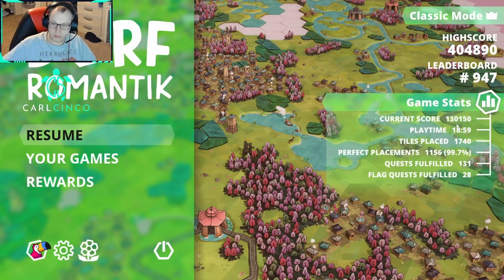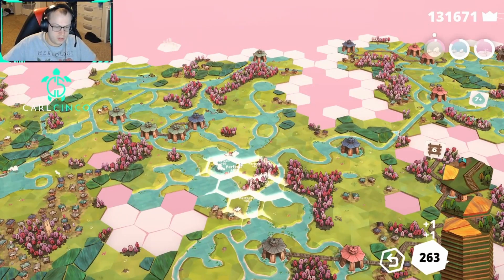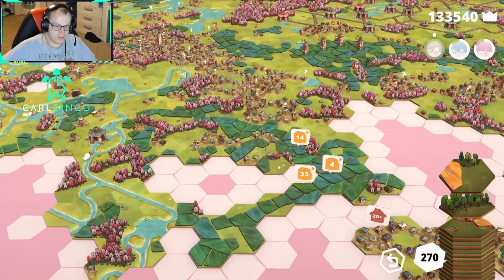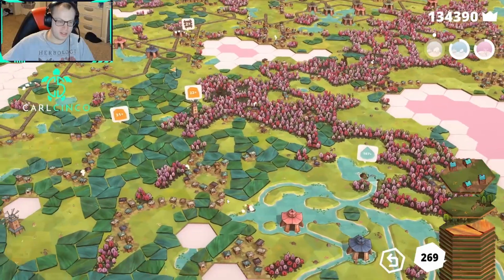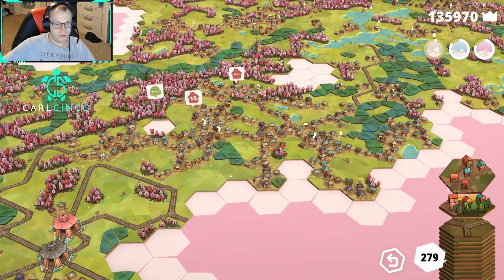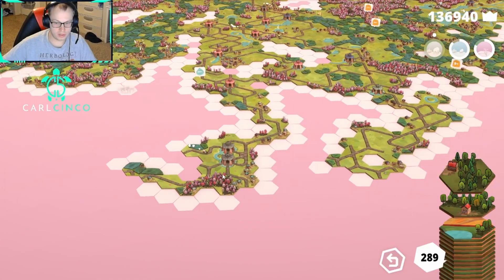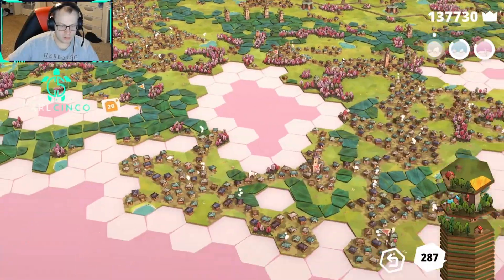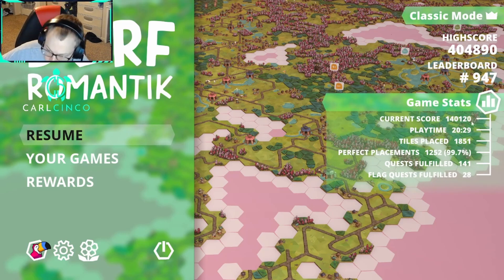Dorfromantik Journey to 1 Million Points Ep 014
This is the fourteenth episode in my Dorfromantik series. My goal is to reach 1 million points in classic mode by the end of 2024. In this series, I share my thoughts and strategy as I play through the game. In this episode, we go from 130,000 to 140,000 points.

Watch the short version of this video at